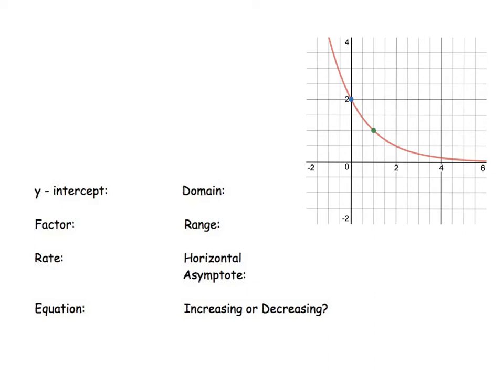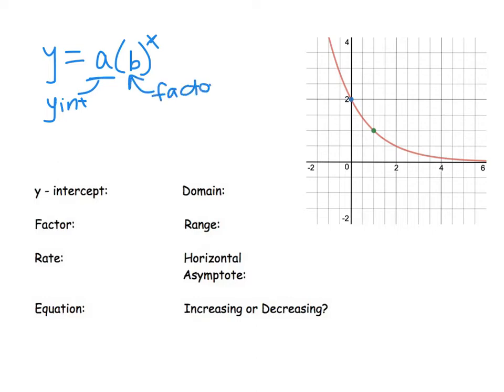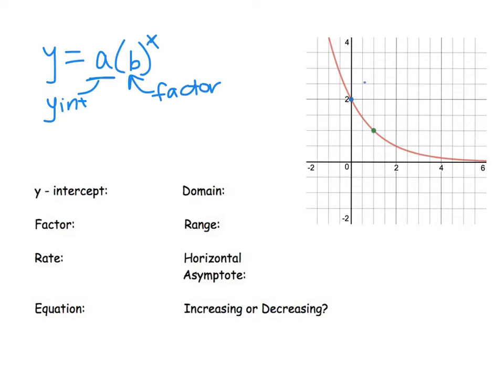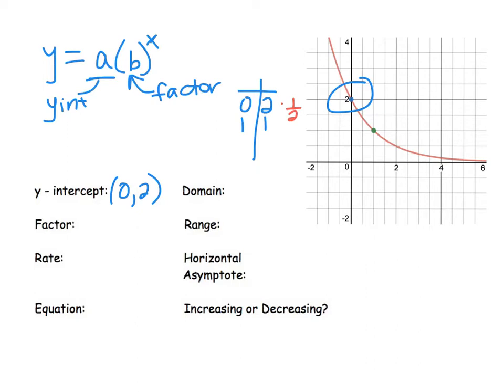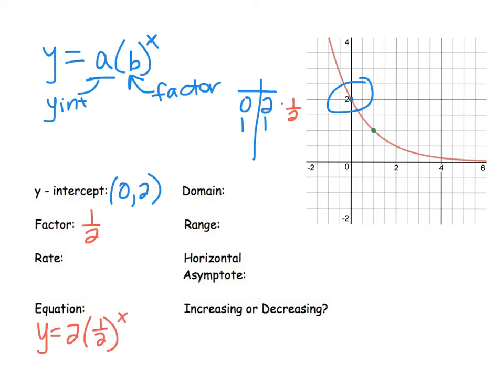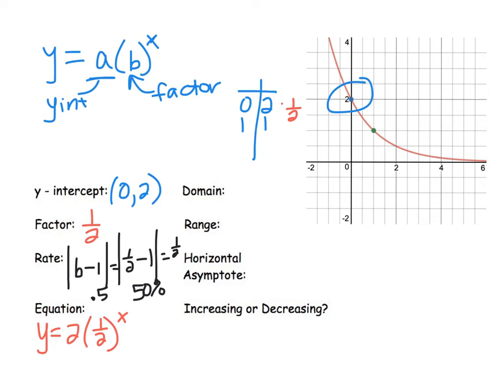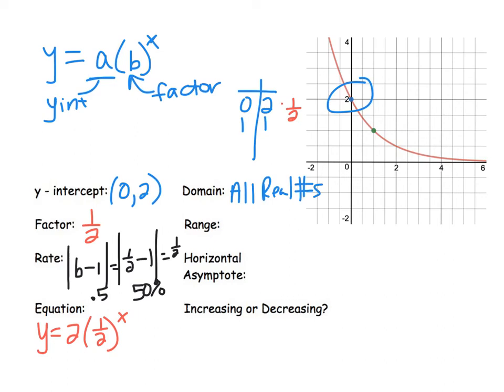Ms. Shannon's Skills Video - Write Exponential Function from a graph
Ms. Shannon's Skills Video - Write Exponential Function from a graph - example video